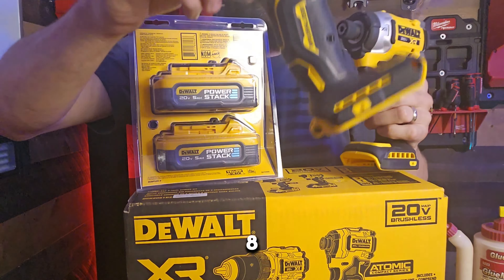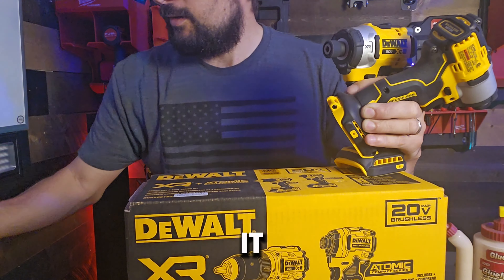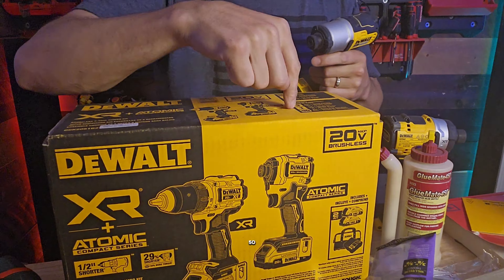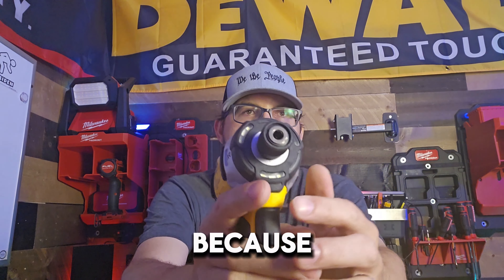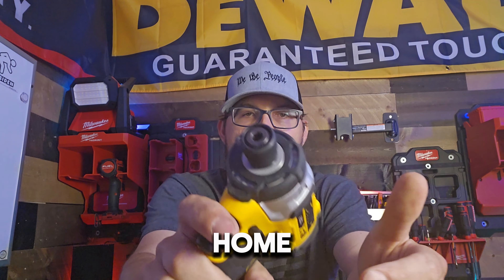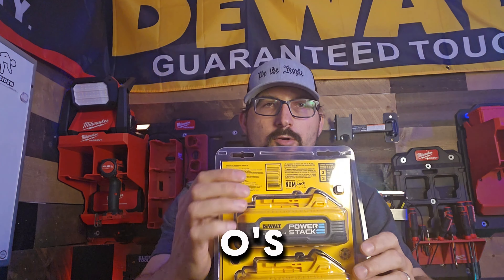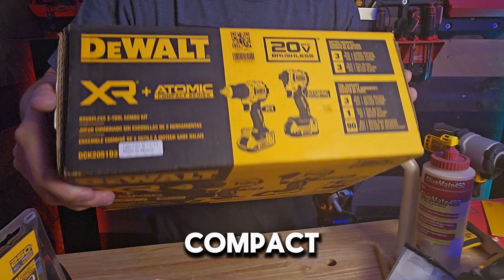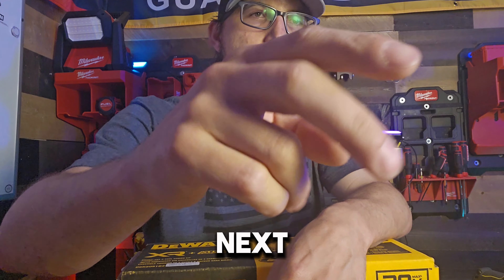ep 1 Dewalt Deals,The860,dewalt 800 850,840 for 50$??